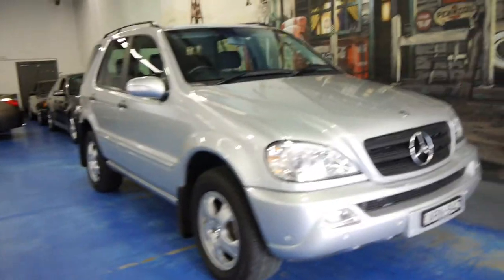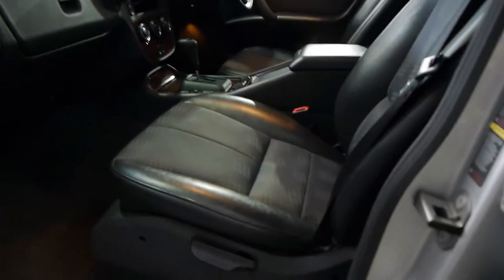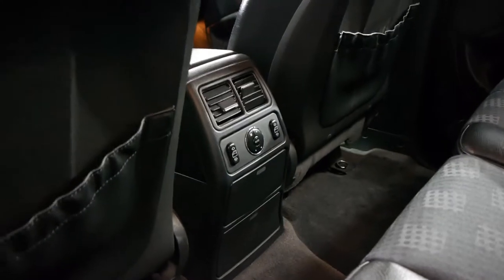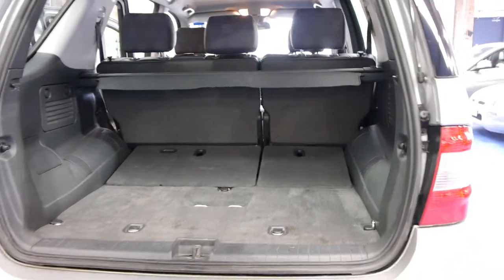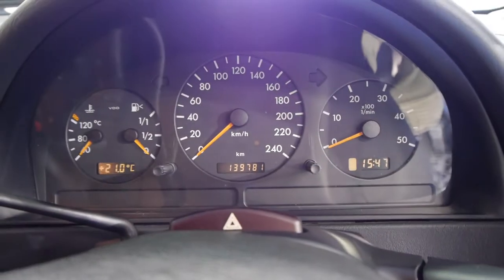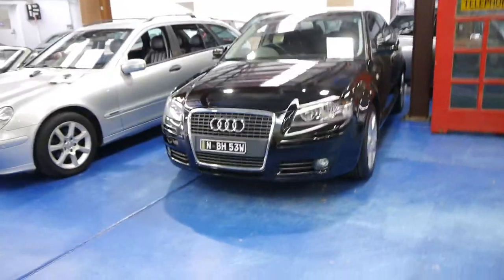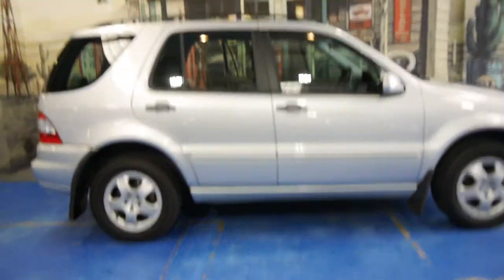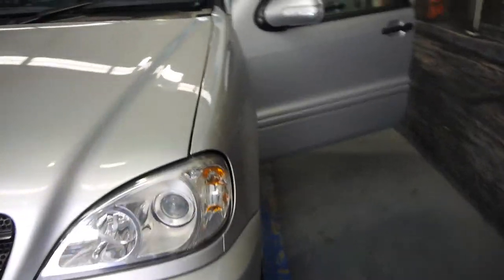Oldtimer Centre - Marrickville NSW